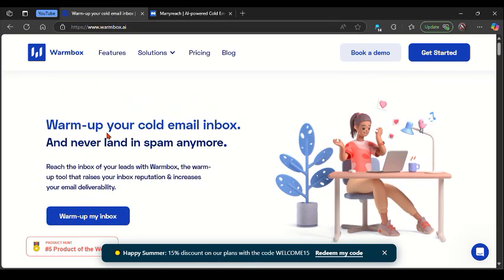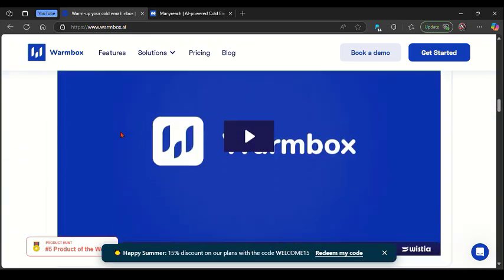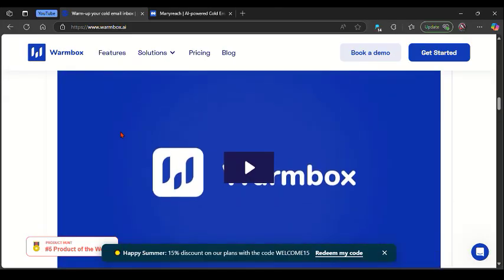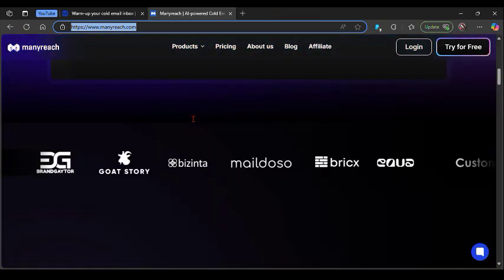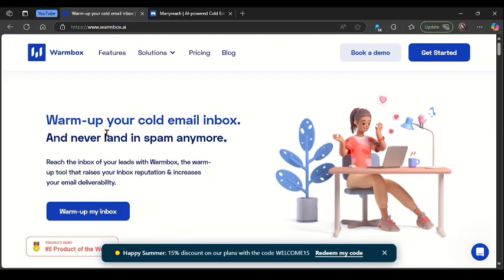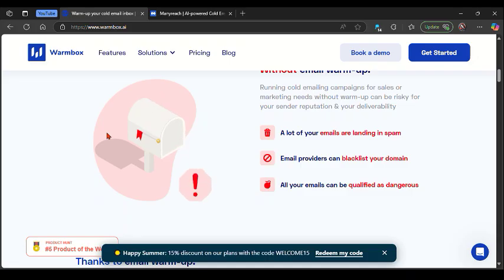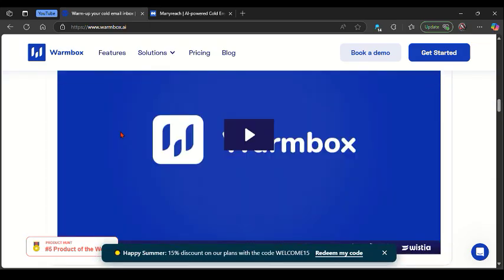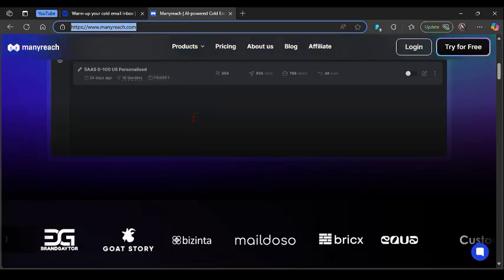Warmbox vs ManyReach: Best Cold Outreach Tool in 2025?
In This Video, you will learn about Warmbox vs ManyReach: Best Cold Outreach Tool in 2025?